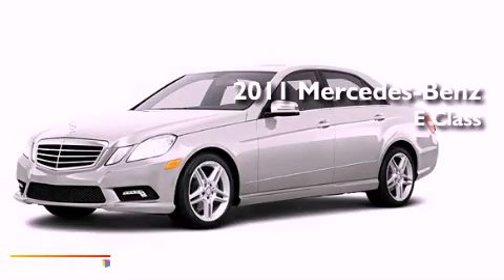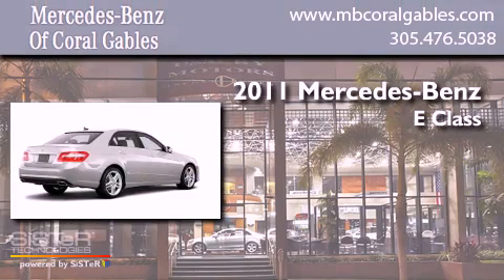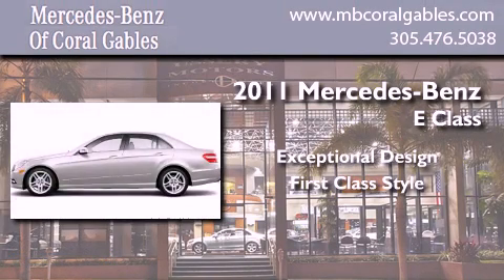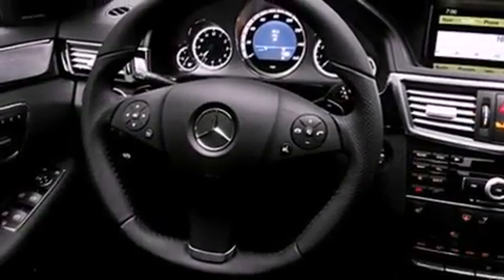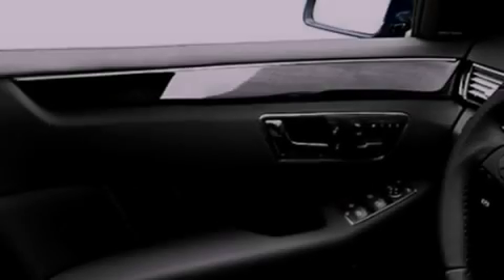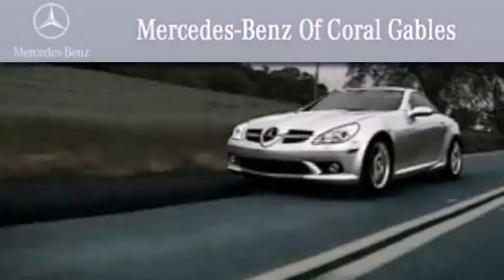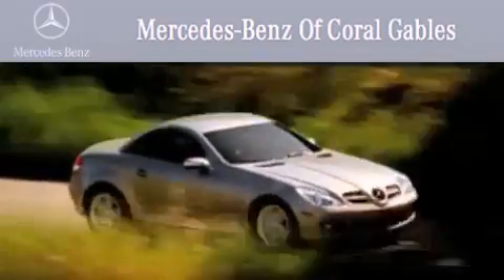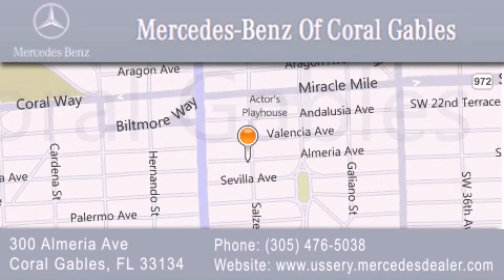2011 Mercedes-Benz Kendall FL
Year : 2011
 Make : Mercedes-Benz
 Model :
 Engine : 3.5L 6 Cyl. Fuel Injected
 Trans . : 7 Speed
 Exterior : WhiteBlack

 Stock : BA426222

 2011 Mercedes-Benz Coral Gables FL